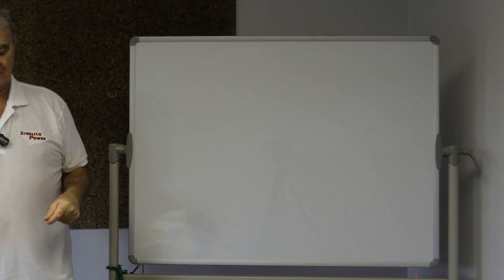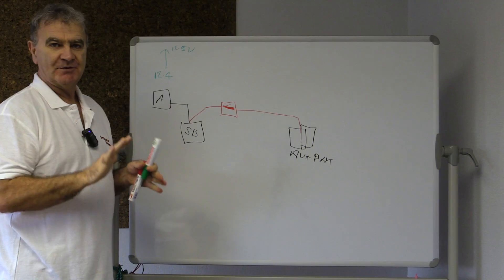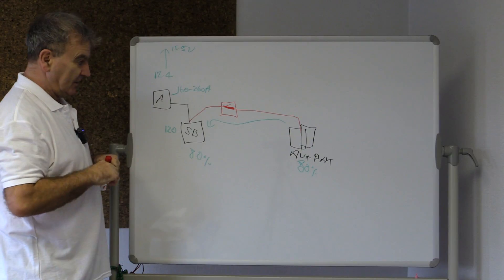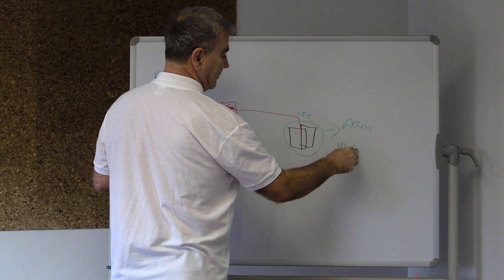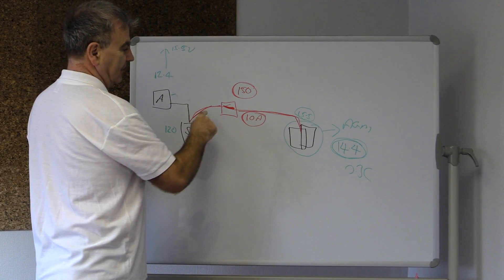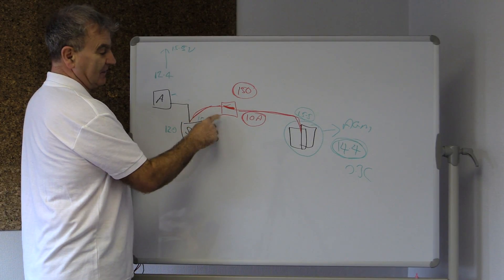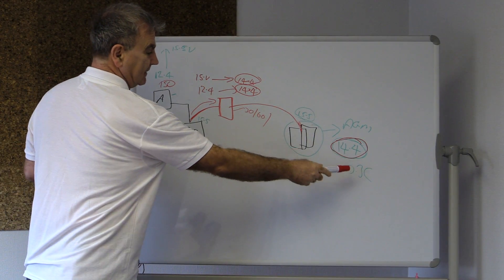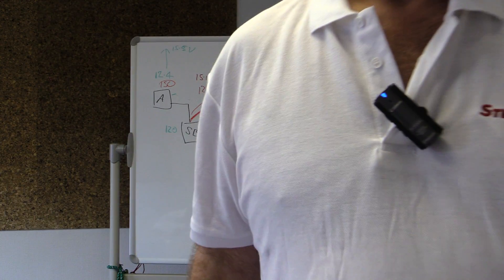Do not use conventional relays with Euro 6 engines, here's why.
Charles Sterling demonstrates the problems assosiated with using standard ignition fed or voltage sensitive relays between the starter battery and the auxiliary battery with modern Euro 6 engines.